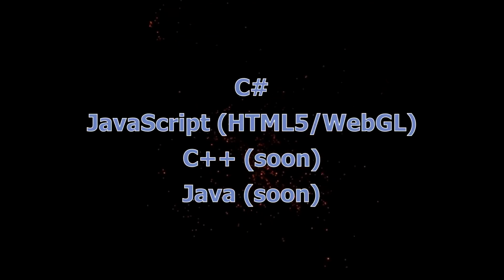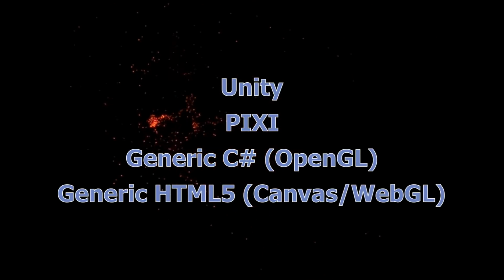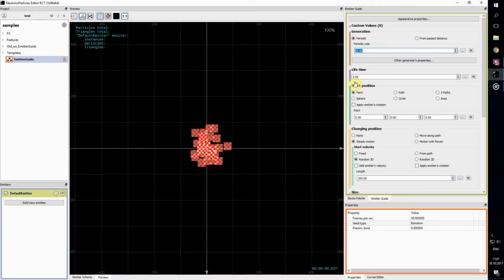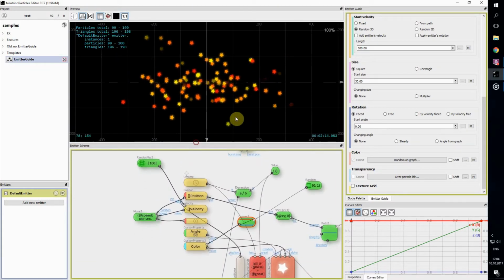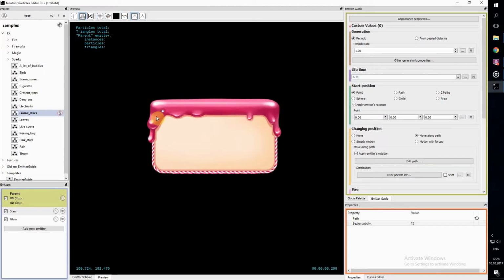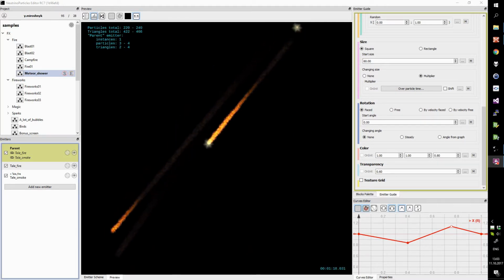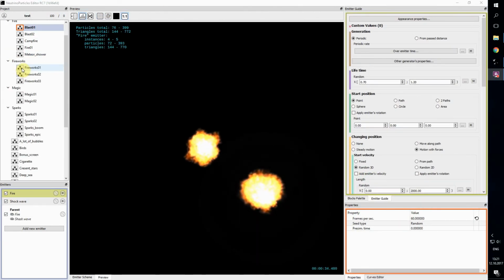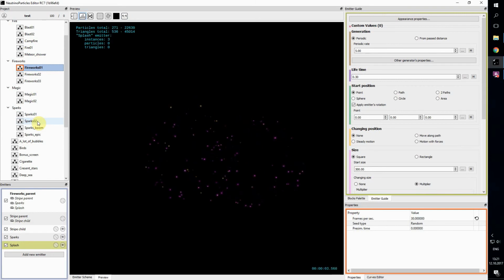Showcase - Introduction - NeutrinoParticles Editor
NeutrinoParticles is unified particle effects development tool. You create effect once and export it to as many platforms and languages as it supports.

Effects are exported directly to source files. These files describe behaviour of particles in a form of programming algorithms. They have very small size and after compilation (or translation), these effects become highly optimized piece of code.

Currently, NP supports export to JavaScript and C# languages. Also there are available several open-source renderers for popular engines, like Unity or PIXI. In the nearest future C++ and Java export will be also available.

Creating effects in NeutrinoParticles is very iterative and fast process. You move step-by-step to achieve desired result by tuning different aspects of particles behaviour: like their starting position, movement, color, transparency et cetera. To make that you can use Emitter Guide (with familiar and intuitive user interface), or Emitter Scheme, which is a back end of Emitter Guide and very flexible, advanced way of describing effects.

And of course, there are a set of very handy tools in the Editor, like Path editor, Area editor or Graph editor which significantly decrease time of development.

You can add basic physics, and even turbulance in a couple of clicks.

It is possible to attach emitters to particles and even pass any parameters to them from parent particle, like color or size.

Also, there is a mechanism which makes linked copies of emitters, called Reflection. You can reflect emitter, override something specific for this new emitter (like starting position) and continue develop source emitter. New emitter will reflect all your changes, instead of those are overridden.

Almost any parameter in emitter you can expose to programming interface (API) to change them in real-time from your application.

You also may find very useful such must-have functions like Undo and Auto-save, so even after crash you can continue to work on unsaved effect.

There is also textures auto-reloading in background. So, you can draw textures for particles and watch the result in the Editor on the fly.

When you downloaded the Editor you can find a rich set of sample effects coming with it. And there are detailed video tutorials on the web site to help you to get started.

NeutrinoParticles project is in active development and new versions are coming very often.